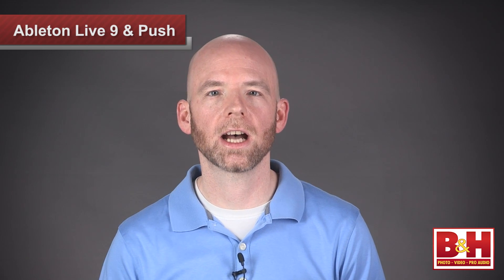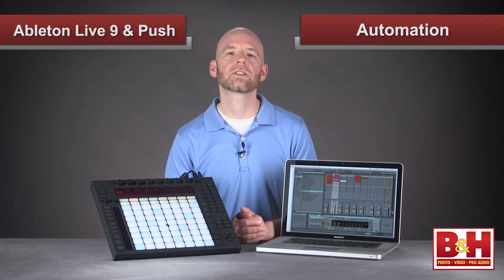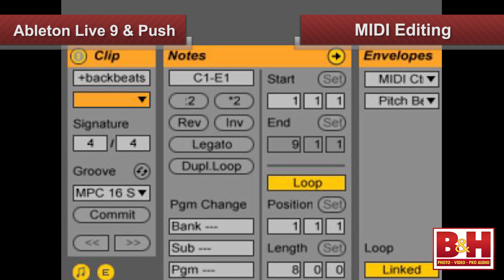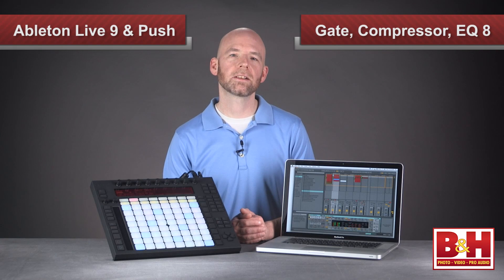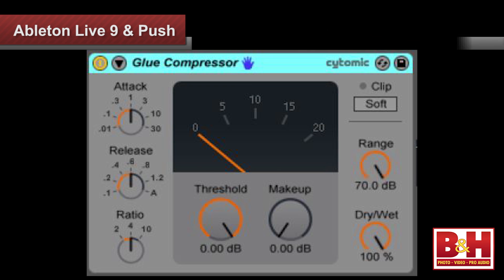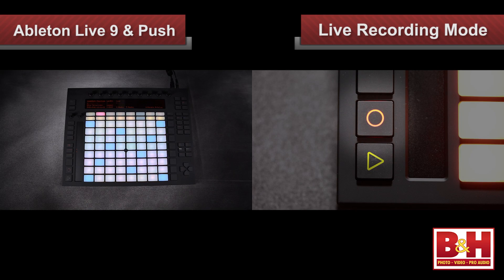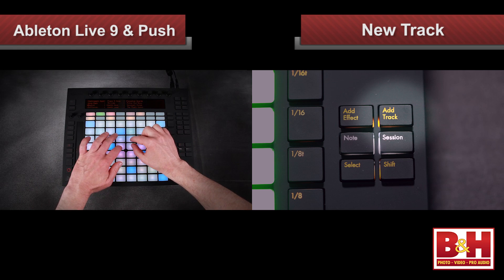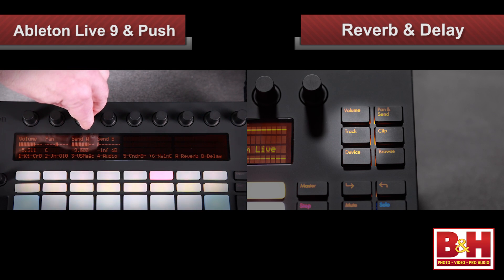Ableton Live 9 & Push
Ableton Live 9 gains some exciting new features, including seamless integration with Ableton's first hardware controller: The Ableton Push.